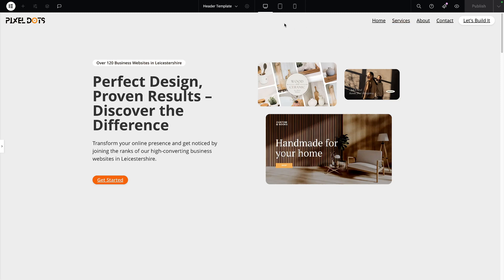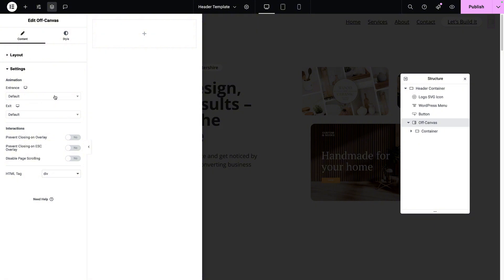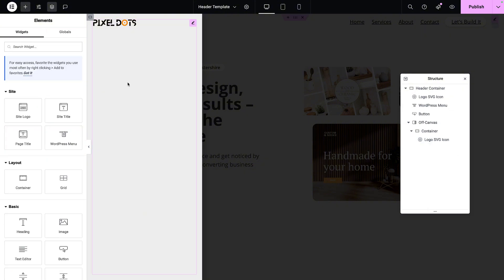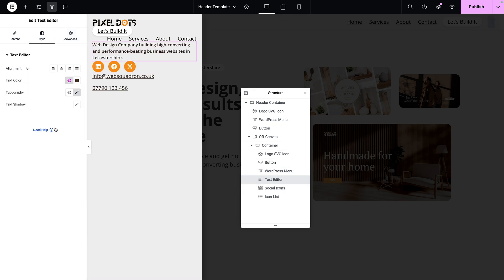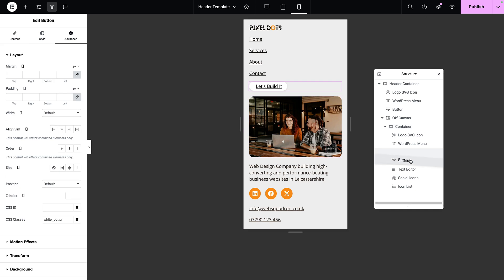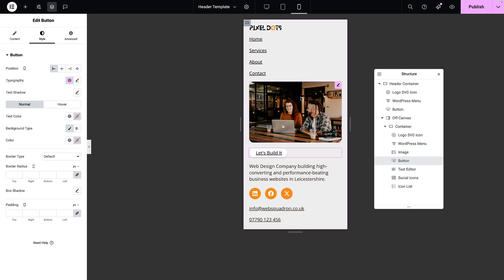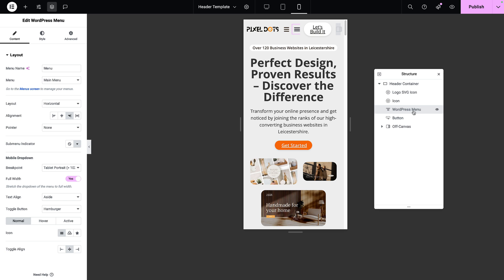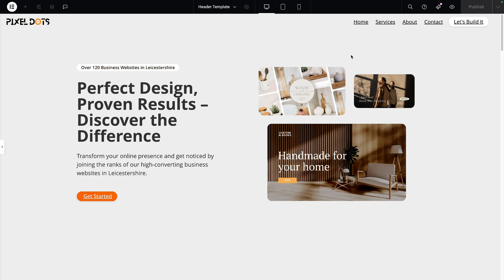Build an Elementor Off-Canvas Menu